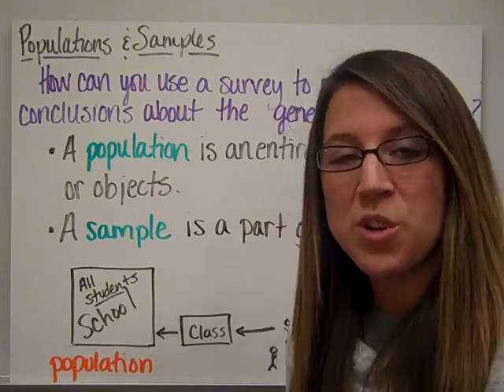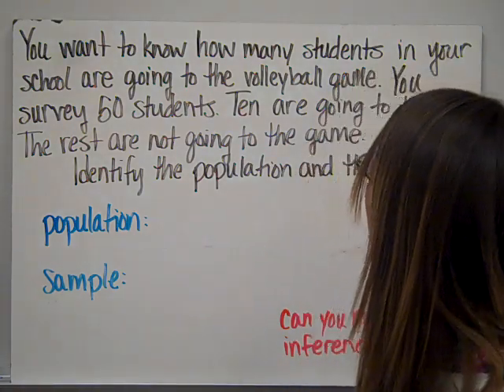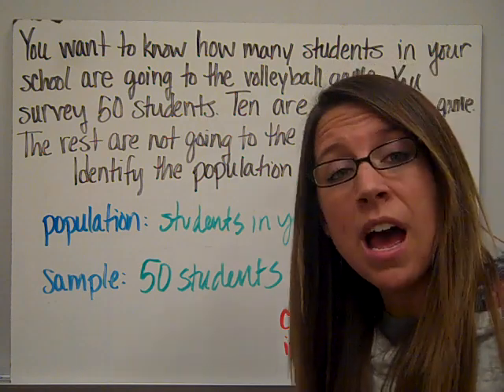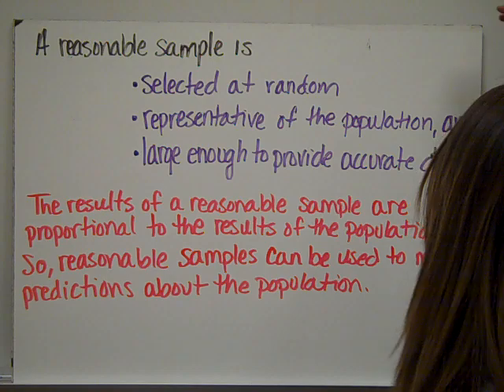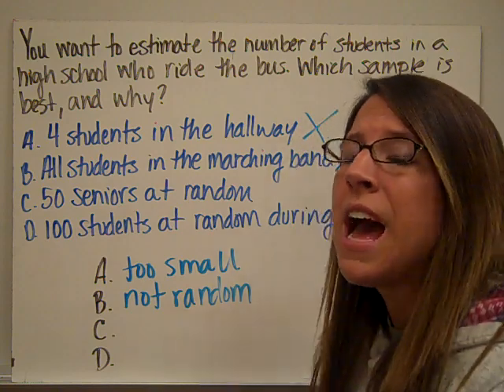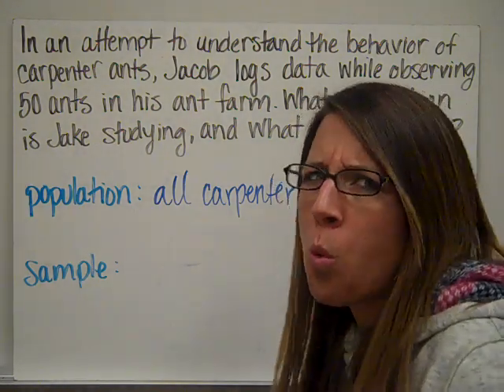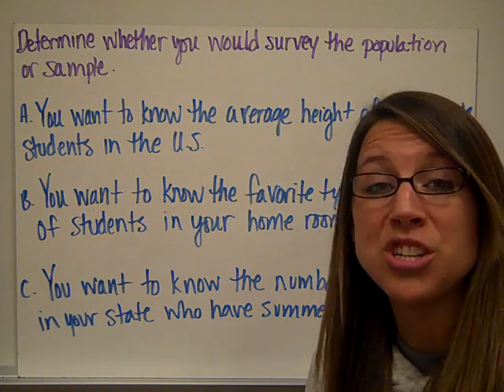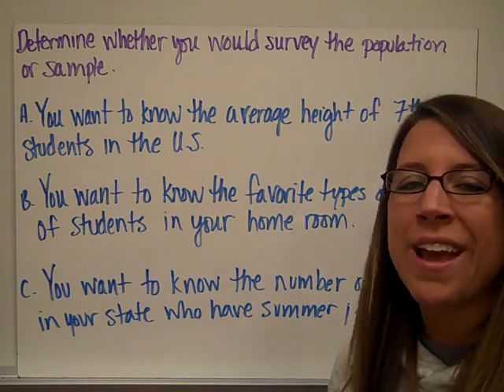Populations and Samples